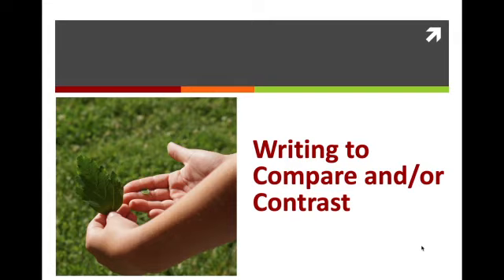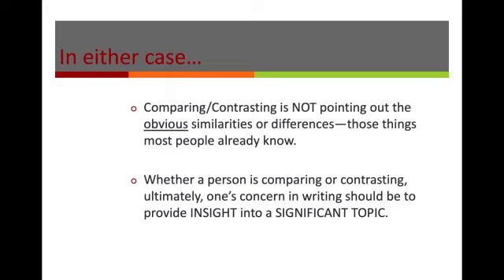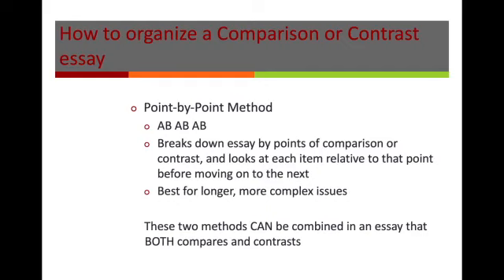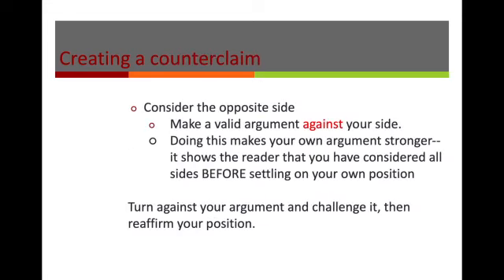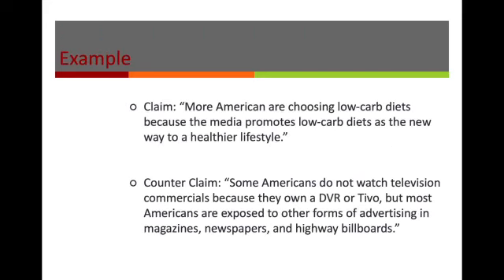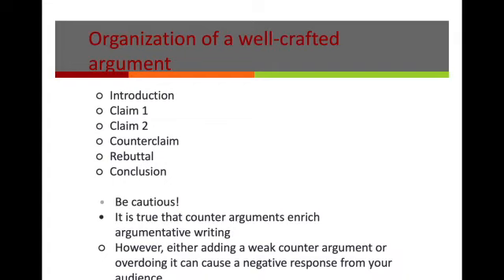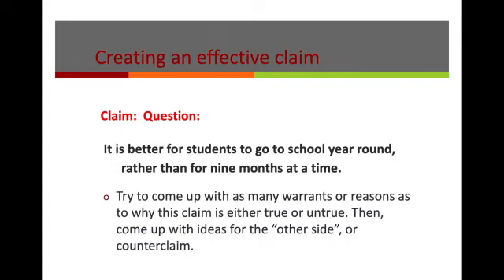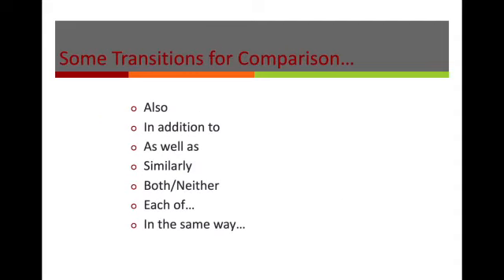How to Write a Compare and Contrast Essay: Block Method and Point by Point, Claim and Counterclaim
In today's lesson, we talk about How to Write a Compare and Contrast Essay, whether Block Method and Point by Point, Claim and Counterclaim.  In this video series I explain essay writing step by step, starting with the essay hook (or lead), background information (also called the bridge), and thesis statement,  along with several examples of each. In this video, it begins with a brief introduction about what an essay is, how many paragraphs to include, and information about how to answer an essay prompt.

The bulk of the video series explains how to write the first sentence of an essay, also called "the hook" (or "the lead") and gives five types of hooks, as well as examples of each. It goes on to explain what types of facts or information to include in background information on a topic. Finally, it explains what a thesis statement is and gives several examples on various types of topics, in each, explaining that the thesis statement includes both the main idea and three reasons, steps, examples, or parts of something.